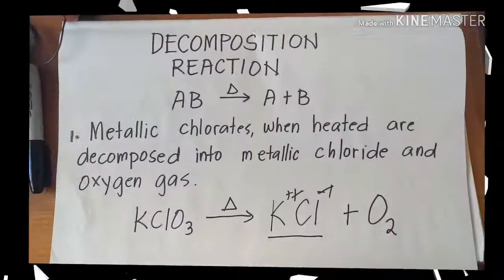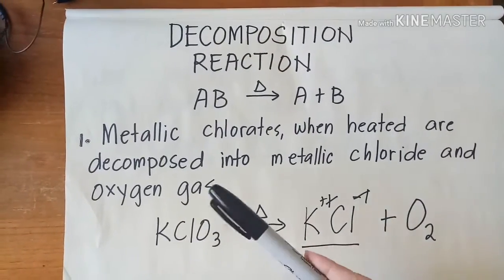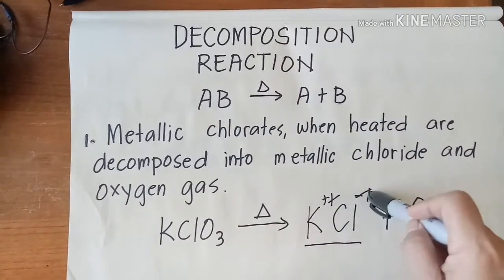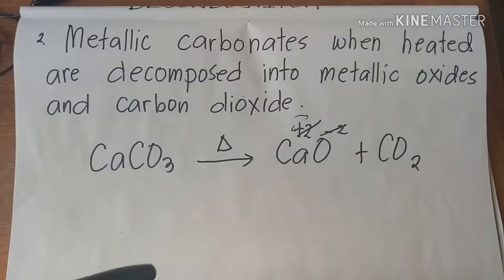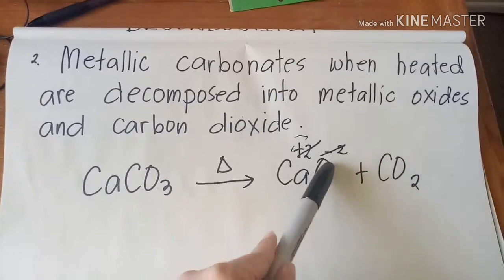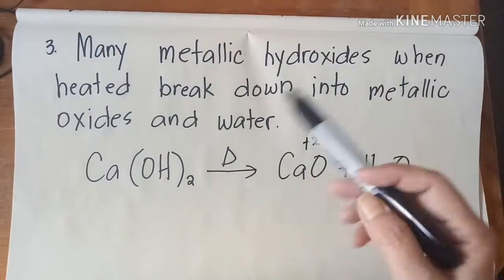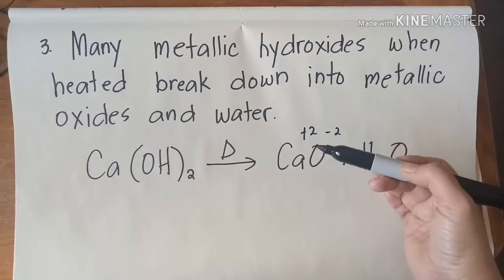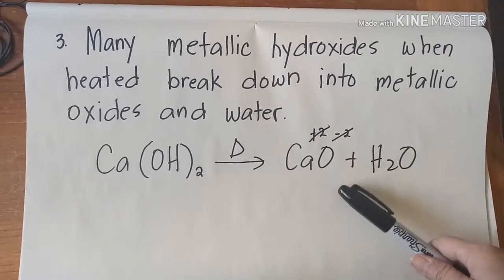Decomposition Reaction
This lesson will help you understand decomposition and also the types of reaction.